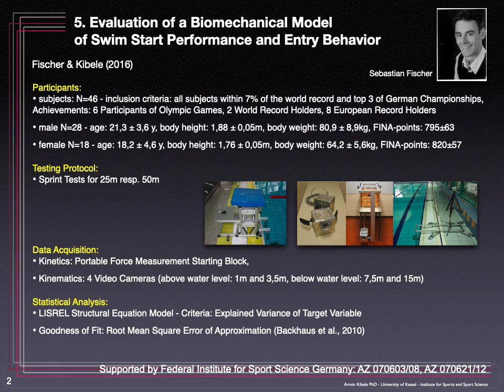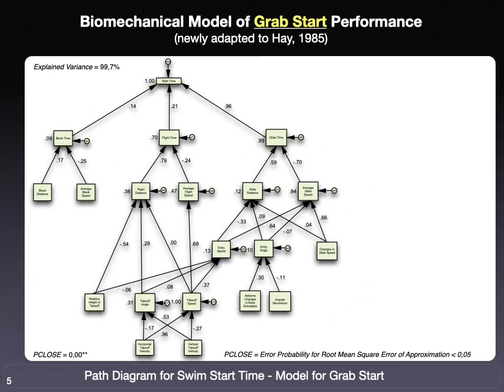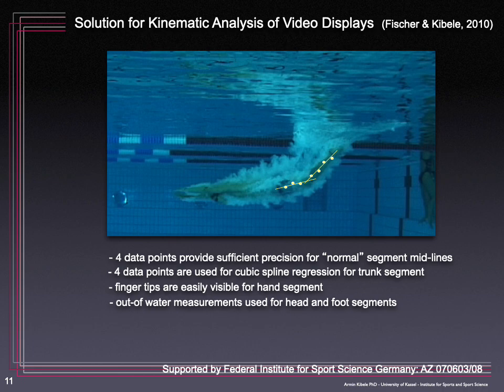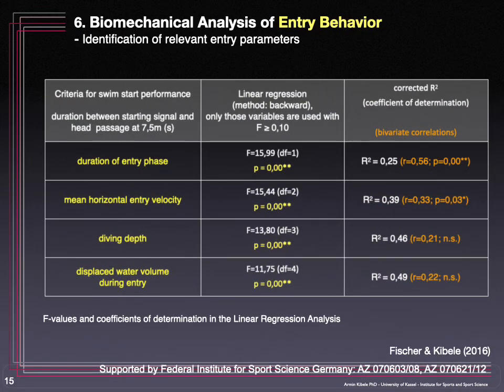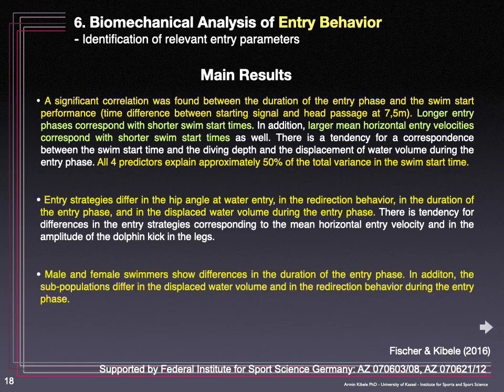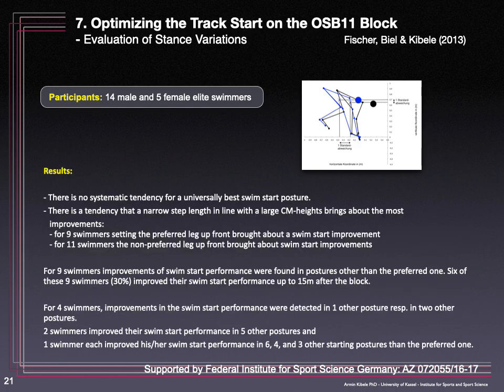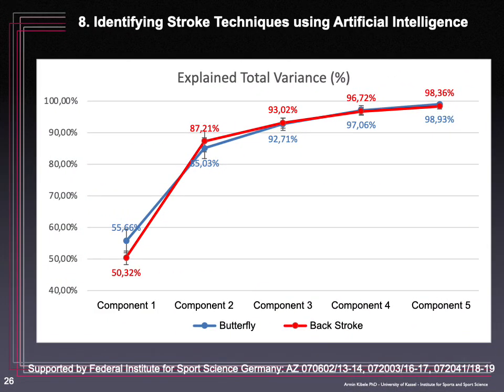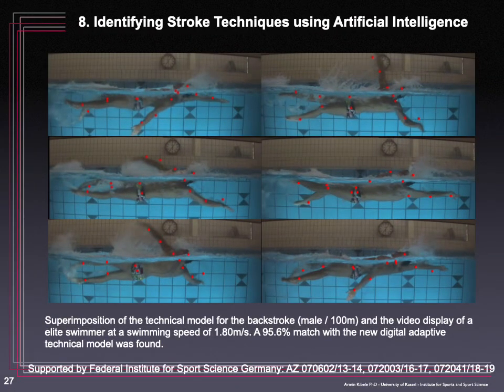University of Kassel : Part II - 20 Years of Swim Start Research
This part II of 20 Years of Swim Start Research at the University of Kassel. The video relates to the entry behavior of international class German elite swimmers analyzed within the PhD thesis of Sebastian Fischer. Two new biomechanical models of the track start and the grab start are derived including take-off parameters, flight parameter, and entry parameters.